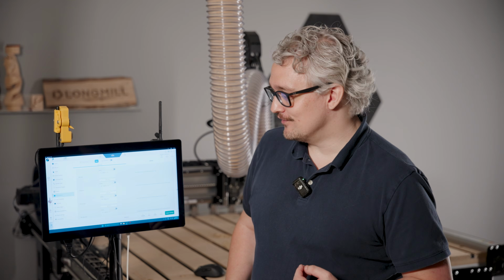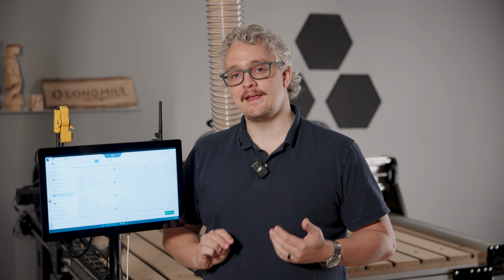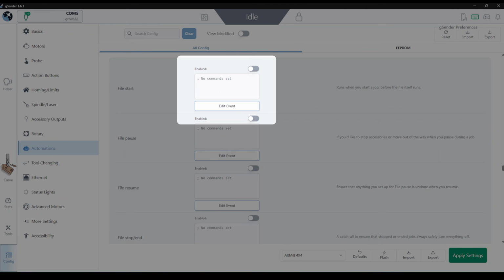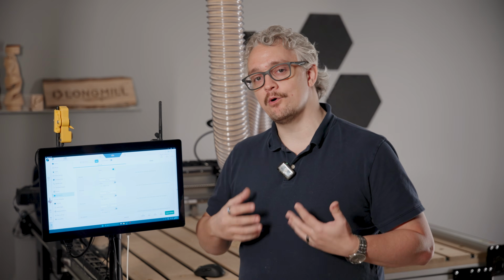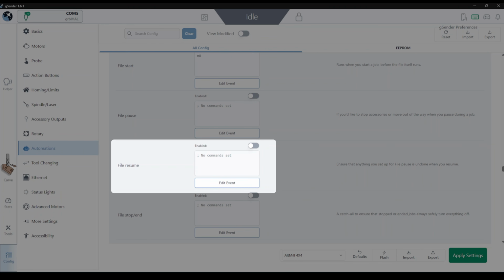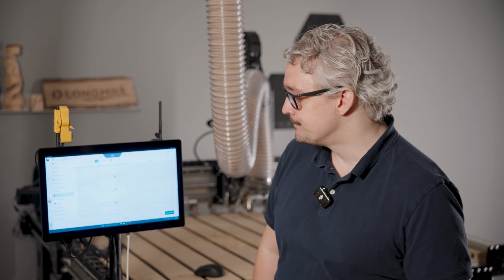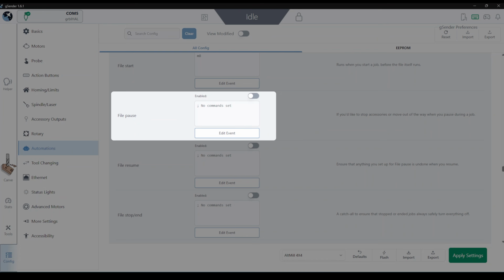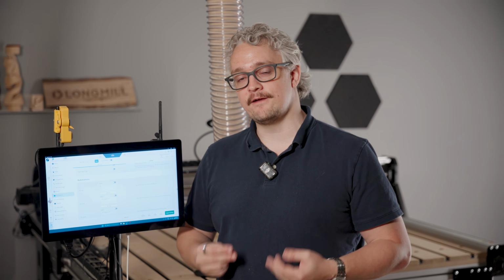How to Set Up Automations in gSender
Lead software designer Kevin chats gSender automations, which auto-run g-code commands like 'file start', 'file pause', 'file resume' and more.